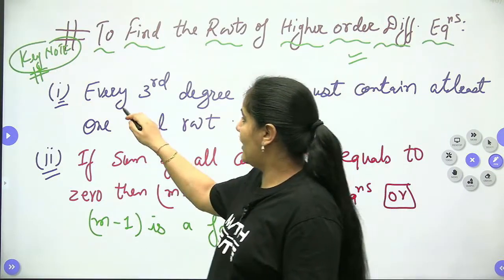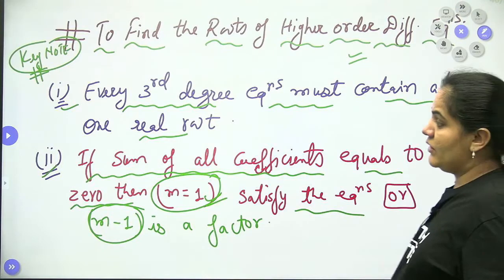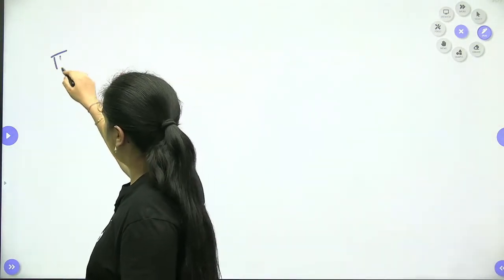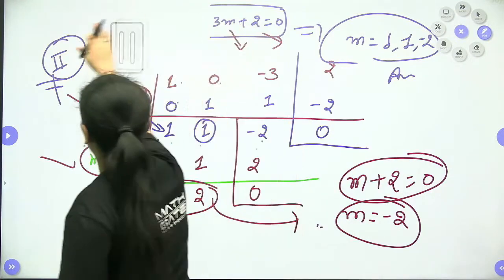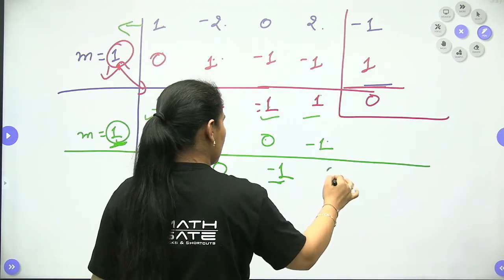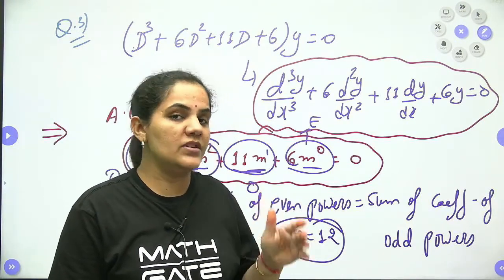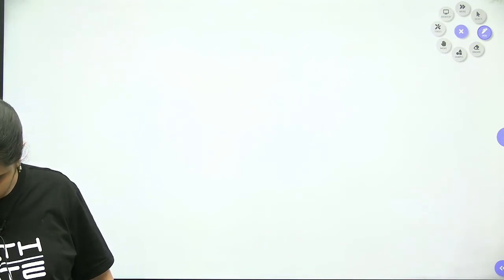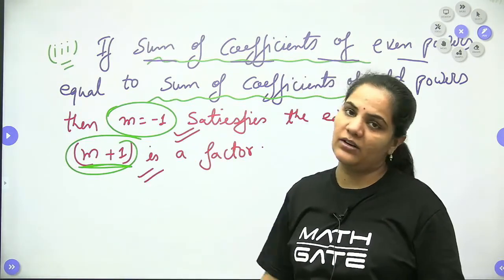Roots Of Higher Order D.E I Differential Equation I Engineering Mathematics by Priyanka Sharma Mam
Keep Learning…❤️
Keep Sharing…. ❤️